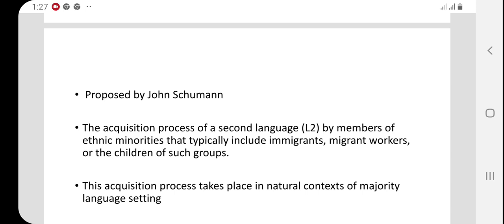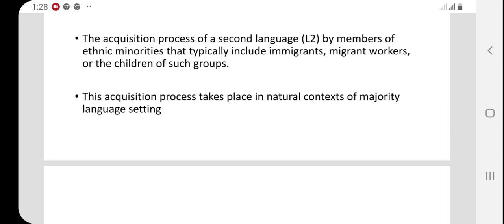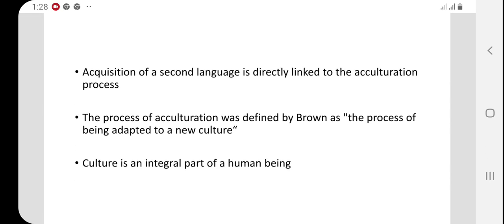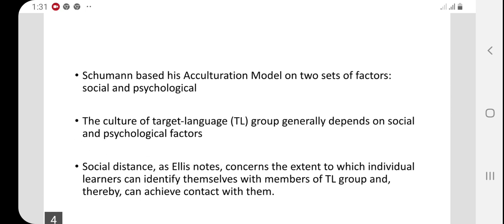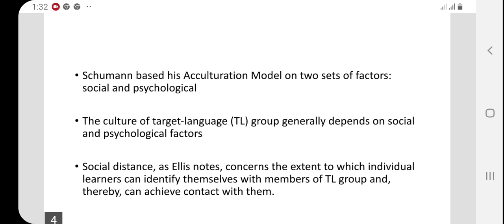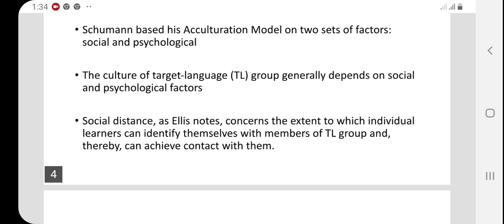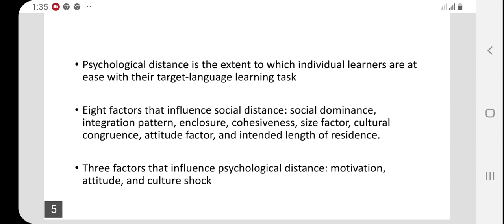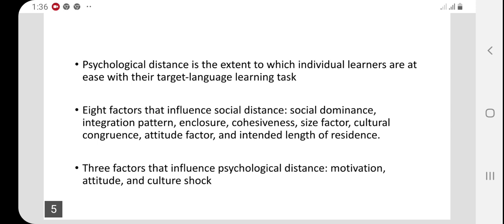Acculturation Model of Second Language Acquisition. Applied Linguistics